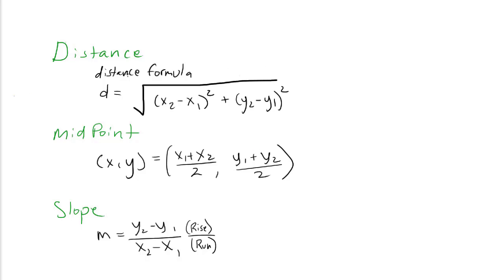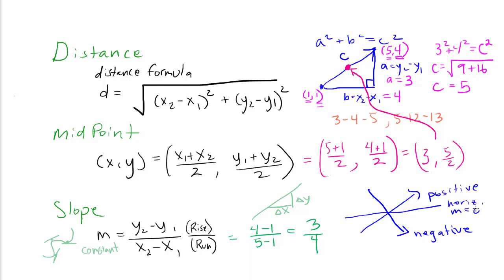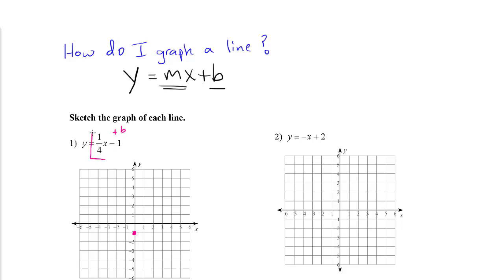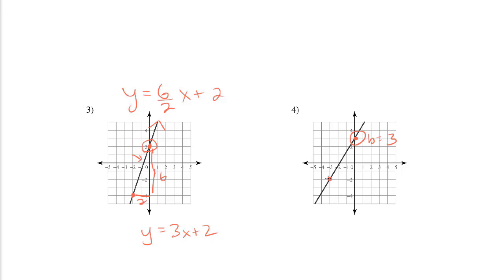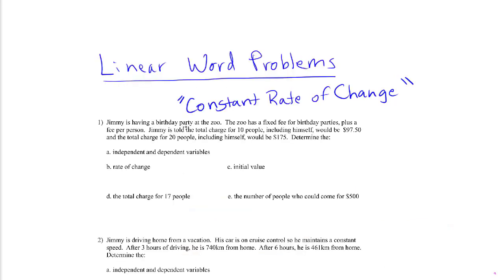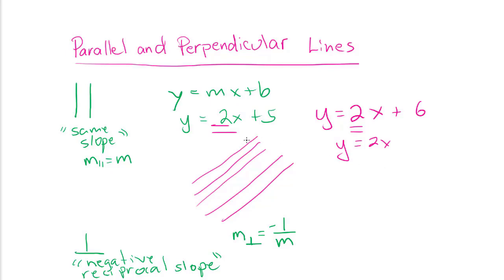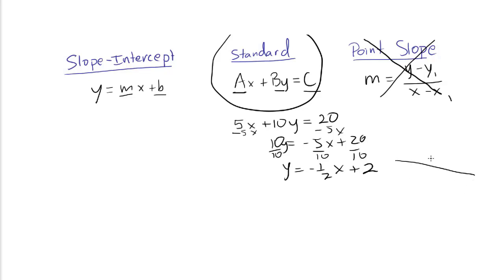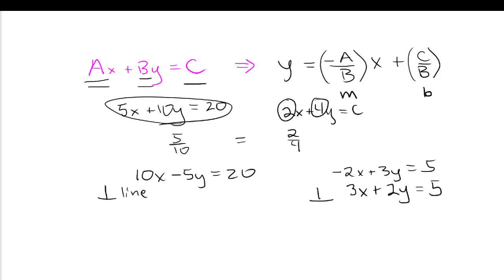Heart of Algebra - Class 1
Table of Contents:
Welcome to the 1st episode of our six part series to cover the fundamental concepts required for SAT math. For most of you, this series is a great way to review nearly two or more years of algebra, geometry, and trigonometry required for the exam in about 5+ hours. The investment in time will help improve you.  (50min)

00:00 - 6 Episode Math Course
00:57 - Ch. 1
01:55 - Distance Formula
04:54 - Midpoint
06:21 - Slope
10:09 - Ch. 2 Find Linear Equation
14:28 - Ch. 3 Graph Lines
19:15 - Ch. 4 Graph to Linear Equation
22:09 - No y-int  shown
24:26 - Ch. 5 Word Problems-Interpretation
33:00 - Ch. 6 Parallel-Perpendicular Lines
35:58 - Parallel-Perpendicular Thru Given Point
39:14 - Ch. 7 Forms of Linear Equations
40:23 - Master the Standard Form Line
40:38 - Solve for y
41:51 - Interpret Standard Form Lines